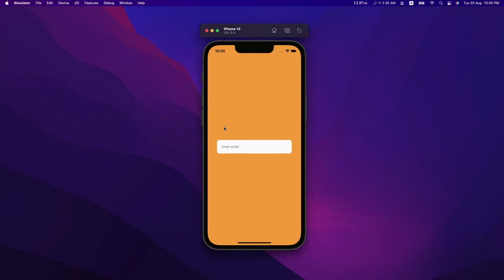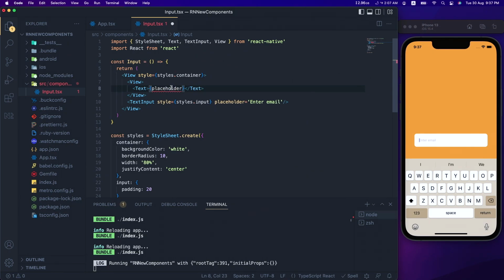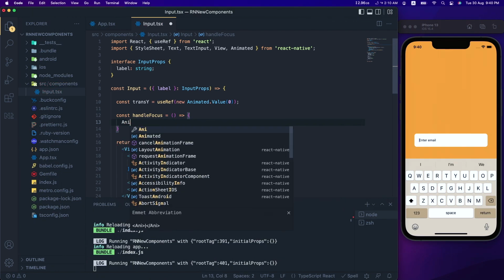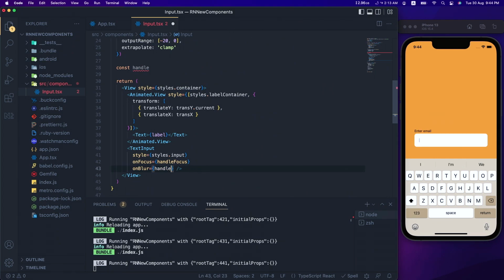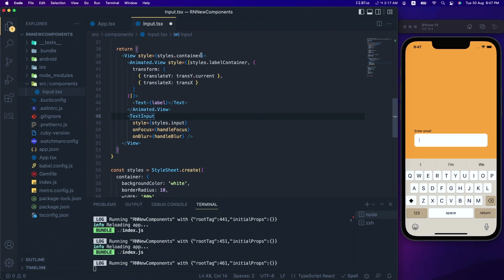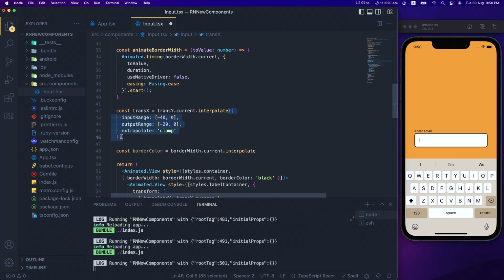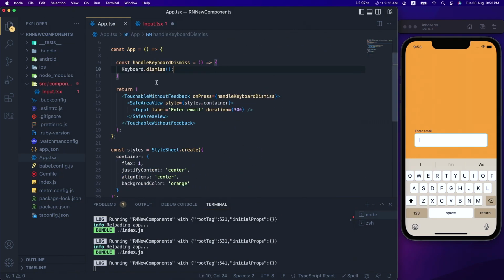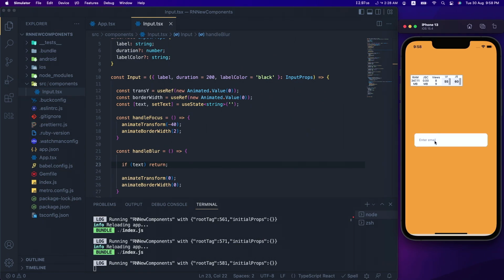React Native Animated InputField | Animated API | Animation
This video is about React Native Animated InputField | Animated API | Animation.